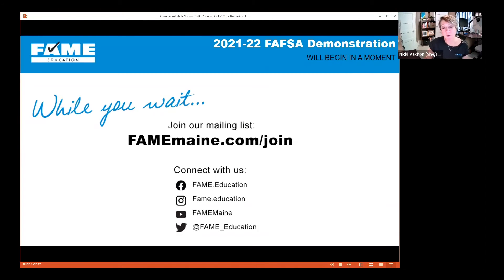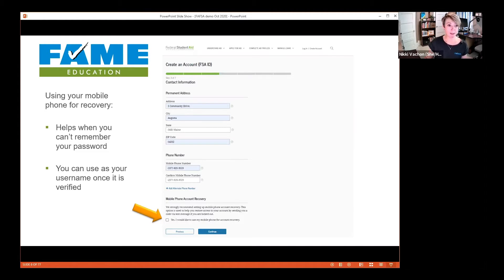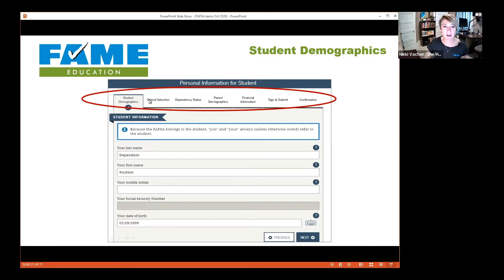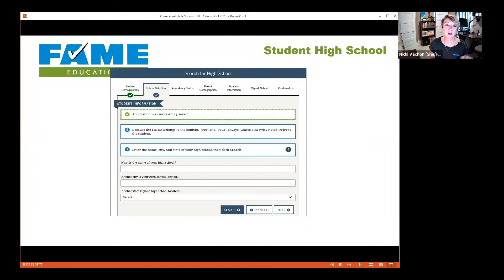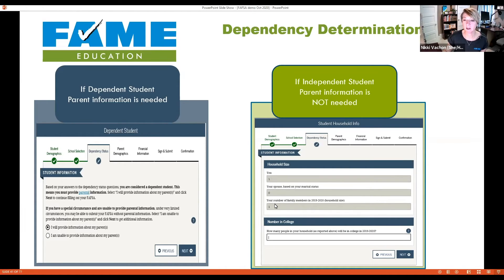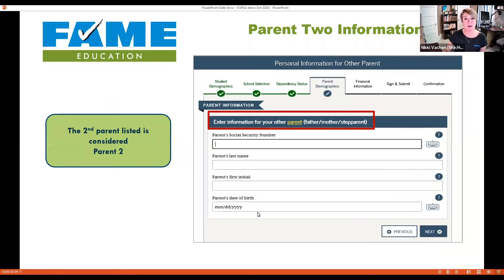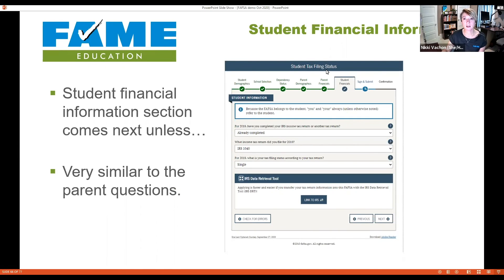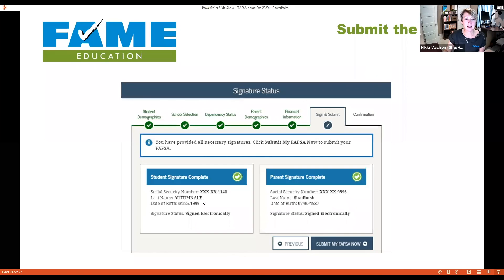2021 22 FAFSA Demo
Need help with your 2021-22 FAFSA?  This is a step by step guide to help you complete your FAFSA and show you tips on how to make it easier!

To download the FSA ID Tracking Worksheet or FAFSA checklist go

For questions about a certain section go to:
0:47 Tech Tips
1:47 Steps to Complete the FAFSA
2:50 Setting up your account with Federal Student Aid (AKA your FSA ID)
12:44 File your FAFSA
14:25 Which academic year FAFSA?
14:56 What's a Save Key?
15:21 Section 1 Student Demographics
22:41 Section 2 School Selection
26:04 Section 3 Dependency Status
29:22  Are you able to provide parent information - It's complicated
31:52 Section 4 & 5 Parent Demographics & Financial Information
33:31 Which parent to list on the FAFSA
36:48 Household Members (how many people are in your household)
38:11 Financial Section (Parent financial info shown. Same questions are asked about student financial info)
38:31 Being able to transfer tax info using IRS Data Retrieval Tool
40:30 Link to the IRS
49:07 Assets
42:32 Section 6 Sign and Submit
55:48 After the FAFSA - What's Next?
56:47 What if your income has changed and other special circumstances